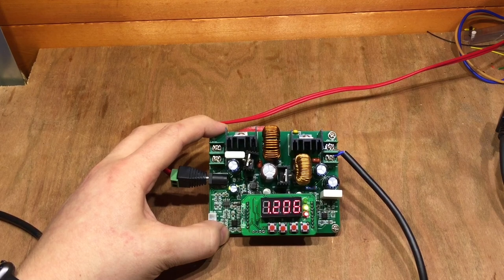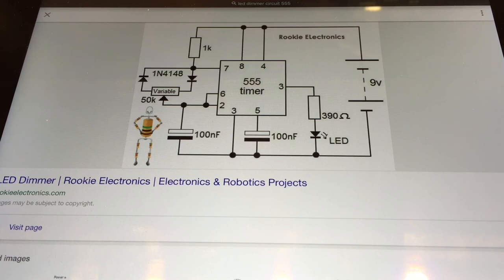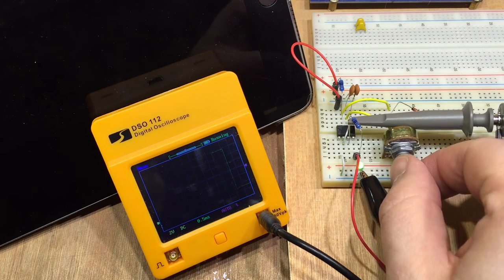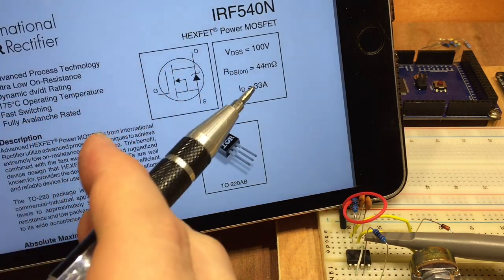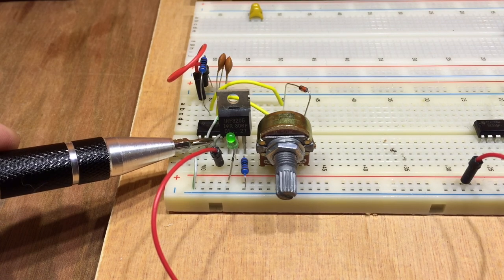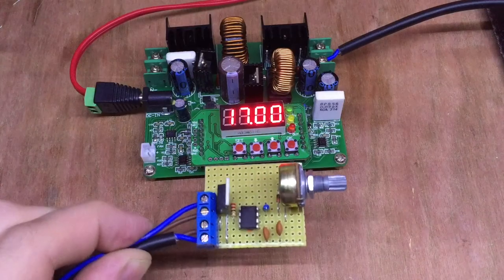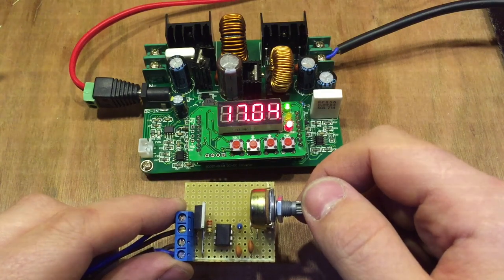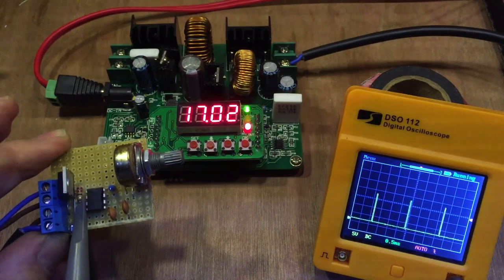High Powered LED Dimmer - PWM & 555 Timer - 12v Solar Shed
The bench light I made a few weeks ago is sometimes a bit bright for the camera.  So I decided to make a dimming circuit to tame the beast!